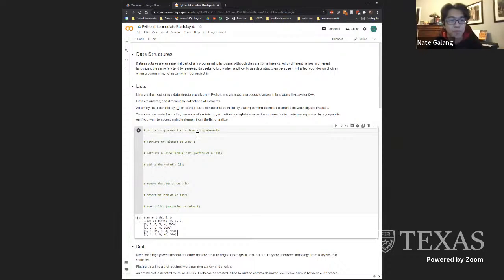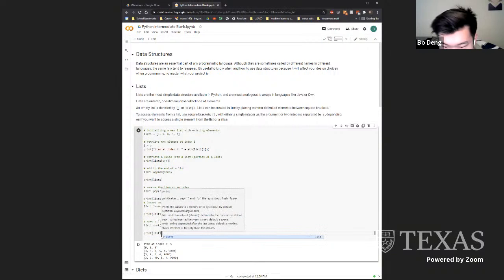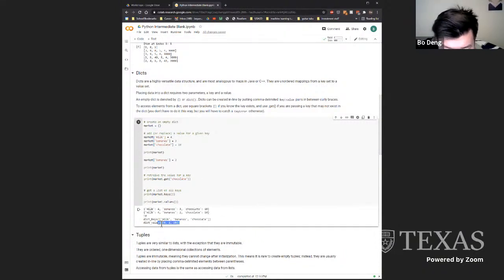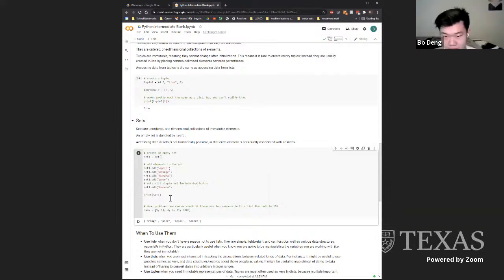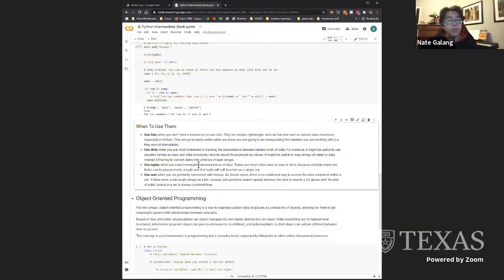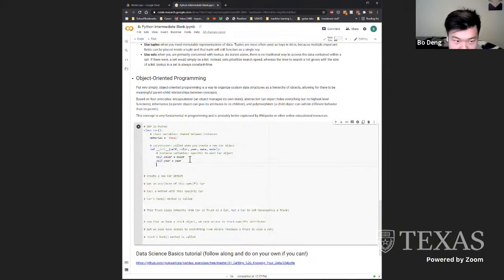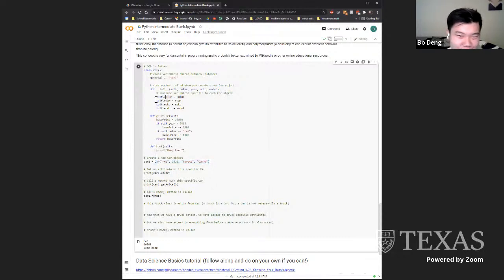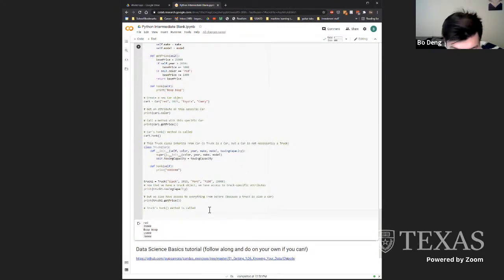Learnathon- Intro to Python (Intermediate)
An introduction to python at the intermediate level. Assumes a beginner's knowledge of our workshop, or at least attendance of the beginner workshop.